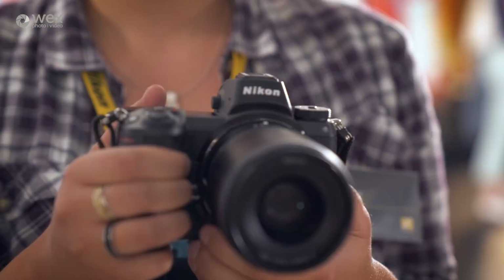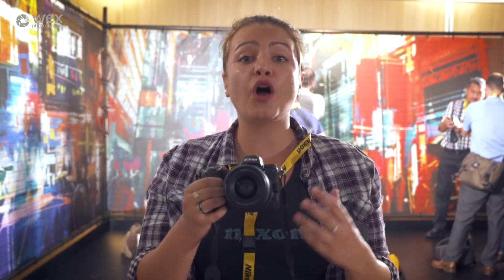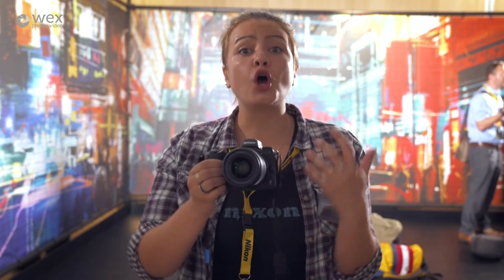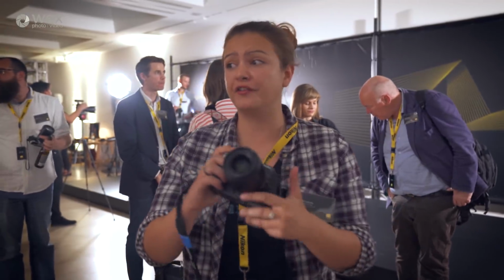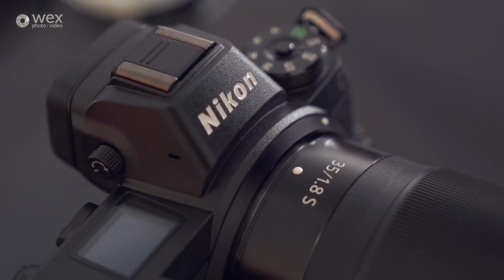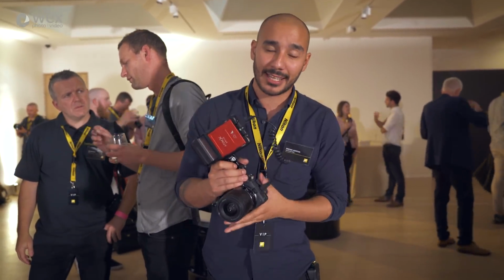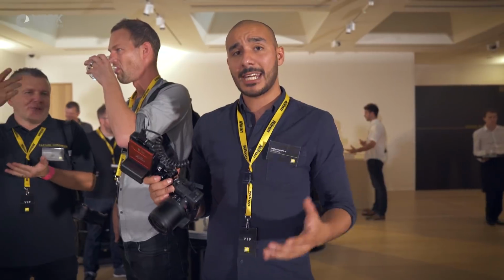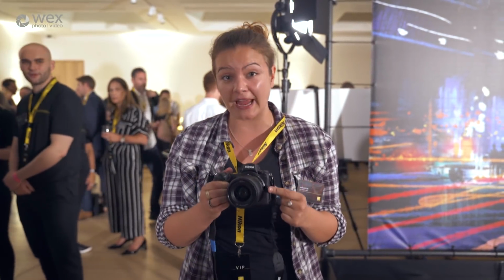Nikon Z 6 and Z 7 | Full-Frame Mirrorless Cameras and Z Mount Lenses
Amy Moore and Kriss Hampton head to the UK launch event of Nikon's Z 6 and Z 7 full-frame mirrorless cameras.

Nikon has finally entered the full-frame mirrorless market with not one but two compact system cameras. Both the Z 6 and Z 7 sport Nikon’s much talked about Z mount system, and boast a new image-processing engine and new full-frame CMOS sensors.

But, a new mount wouldn’t be much fun without glass, so the Japanese imaging giant has also revealed a trio of Z mount lenses to accompany its new system. If you're a full-frame Nikon DSLR user who's looking to make the move to mirrorless, don't give up on your existing collection of lenses just yet. Nikon is set to release the Mount Adapter FTZ, which will allow seamless Z mount compatibility with a variety of F-mount lenses.

For more information on the Nikon Z 7 you can check it out on our